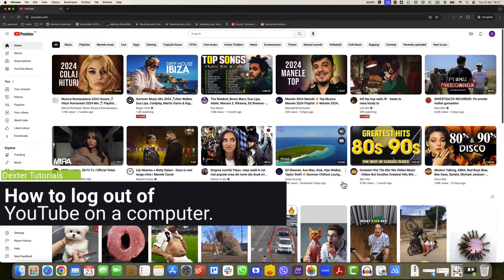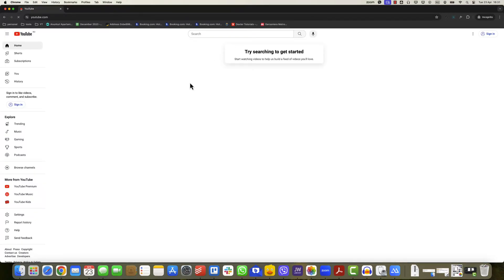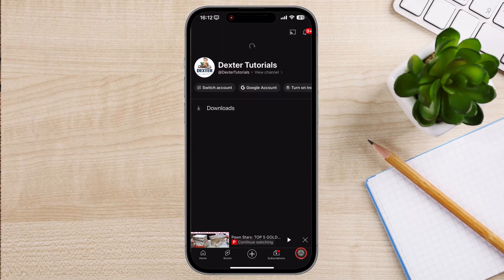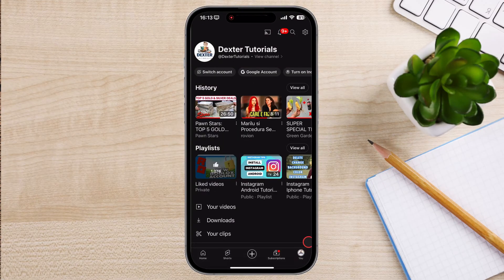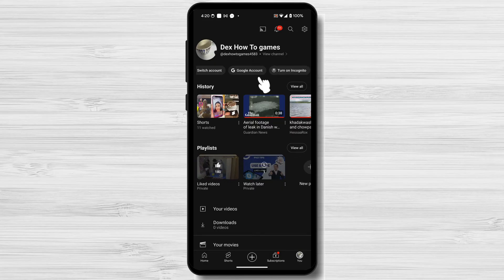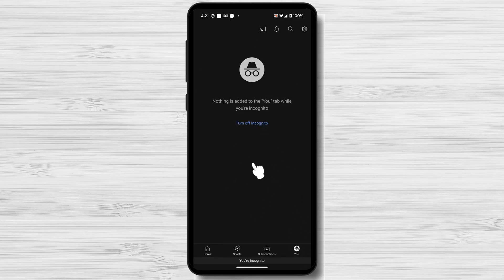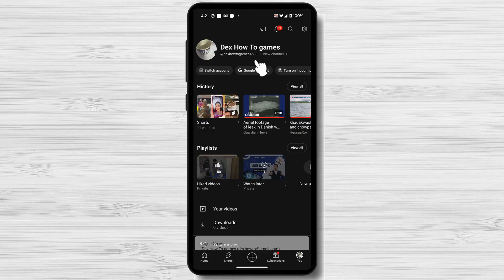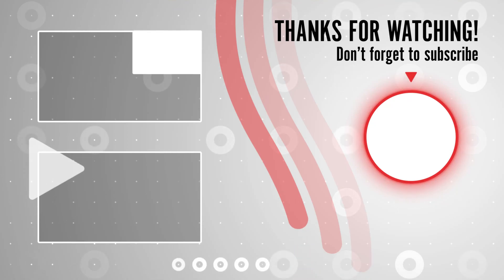How to Log Out of YouTube on Every Device Fast!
This brief and straightforward video tutorial guides you through the process of logging out of your YouTube account on various devices and platforms, including your mobile phone or tablet, computer, and smart TV. The video covers clear and concise steps for each platform, ensuring a seamless logout experience.
Whether you want to switch between different accounts, ensure privacy on a shared device, or clear your watch history for a fresh start, this video provides you with the essential steps to effectively sign out of your YouTube account.
00:00 Introduction
00:23 How to log out of YouTube on a computer.
00:59 How to log out of YouTube on iPhone.
01:45 How to log out of YouTube on Android.